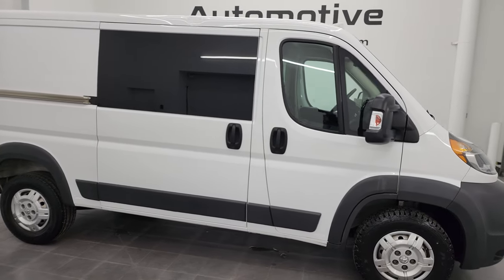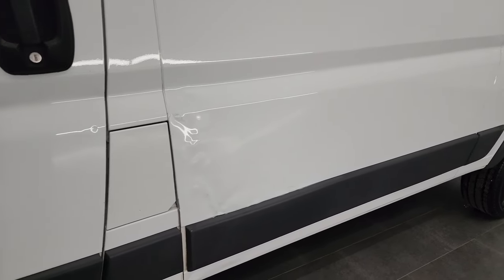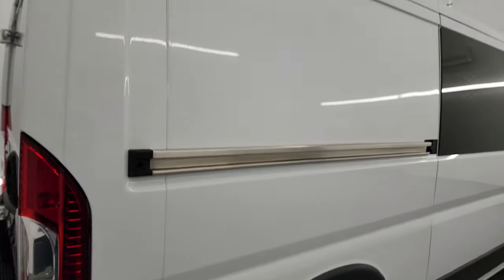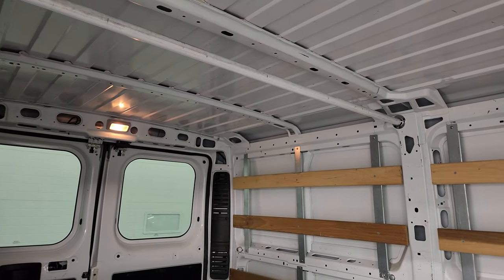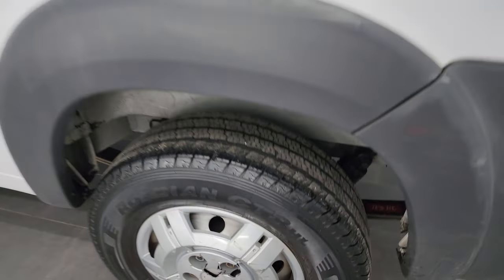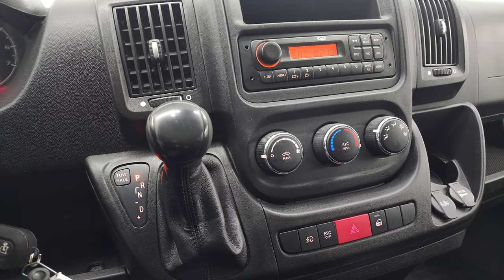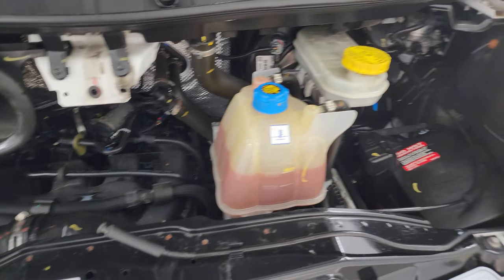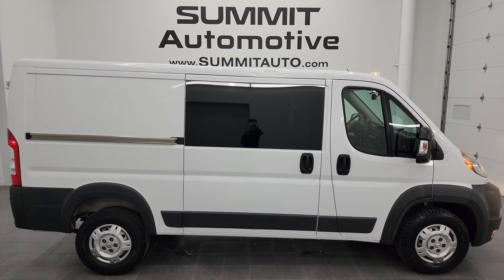2017 RAM PROMASTER 1500 LOW ROOF 136" WB 4K WALKAROUND 13559Z SOLD!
This 2017 RAM PROMASTER 1500 LOW ROOF 136" WHEELBSE IN BRIGHT WHITE FOR SALE IN FOND DU LAC OSHKOSH WISCONSIN 54935 is the vehicle we did walk around review of today.

Thank you for checking out this video of this 2017 RAM PROMASTER 1500 LOW ROOF 136" WHEELBSE IN BRIGHT WHITE FOR SALE IN FOND DU LAC OSHKOSH WISCONSIN 54935

STOCK: 13559Z
PRICE: $28,991
MILES: 47,048
MAKE: RAM
MODEL: PROMASTER 1500
VIN: 3C6TRVAG9HE520817
LOCATION: FOND DU LAC OSHKOSH WISCONSIN, 54937 TRUCKS ON 41

CLEAN TITLE HISTORY! CLEAN CARFAX! 3.6 Liter V6 Engine, Three Door with Passenger Side Manual Sliding Door, 6 Speed Automatic Transmission, Front Wheel Drive FWD 4x2 Two Wheel Drive, Reverse Backup Camera in Rearview Mirror, Non Smoker, Black Ebony Cloth Seats, Bucket Seats, Cab To Cargo Metal Partition With Pass Through Door, Power Mirrors with Built-in Directional Signals, Electronic Stability Control Traction Control ESC, LT245/75 R16 Tires, Steel Rims with Wheel Covers, Four Wheel Disc Brakes, Clearance Lights, Fog Lights, Chrome Trimmed Grill, AM / FM Radio Tuner, USB Jack Portable Audio Connection, Keyless Entry System, Rear Swing Open Barn Doors with Windows, Adjustable Height Seatbelts, Driver and Passenger Front Air Bags, Side Curtain Air Bags SRS Safety Restraint System, Mileage Display, Outside Temperature Display, Rubber Floors, Air Conditioning AC, Cruise Control, Power Locks, Power Windows, Bright White, CLEAN AUTOCHECK! Very very clean inside and out! This is one of the sharpest 2017 Ram 1500 Promaster Cargo Van vehicles we have ever had on our lot! Make your move before this super clean van is gone!

STOCK: 13559Z
PRICE: $28,991
MILES: 47,048
MAKE: RAM
MODEL: PROMASTER 1500
VIN: 3C6TRVAG9HE520817